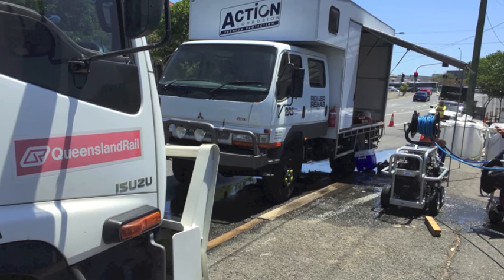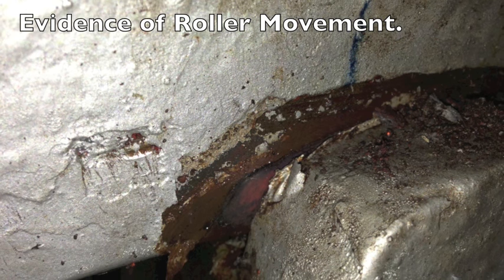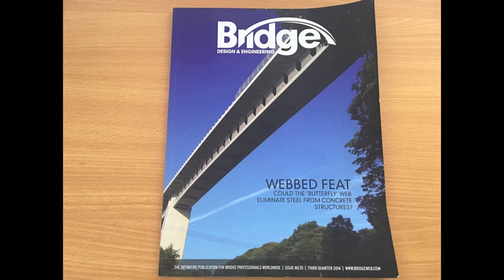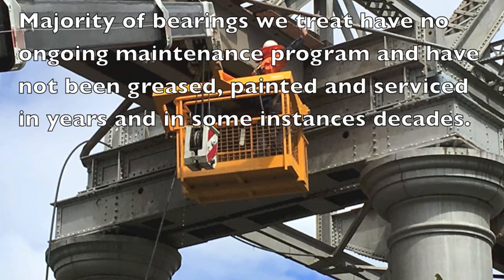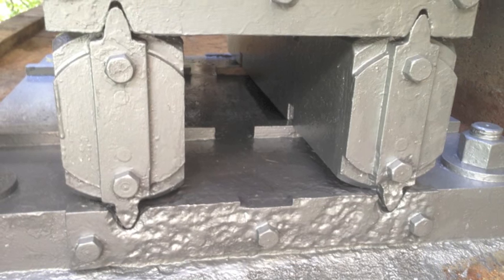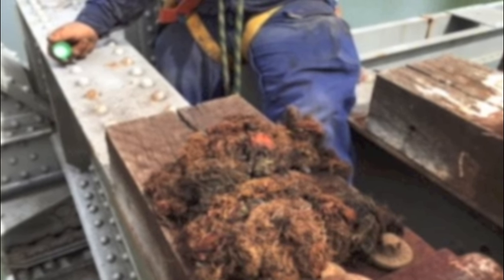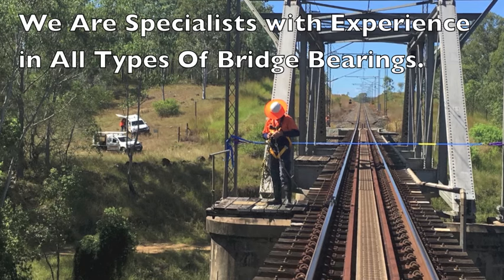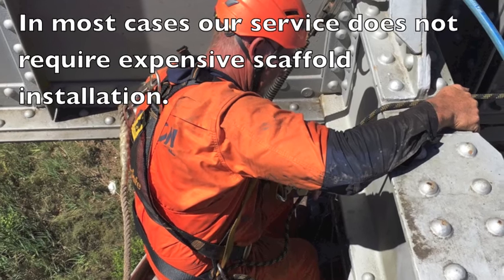Bridge Bearing Inspections and Service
Bridge Bearing Service